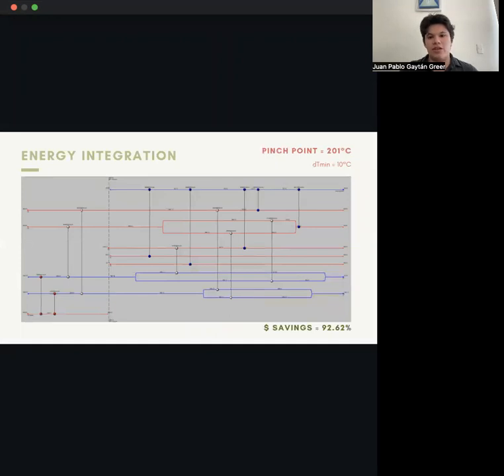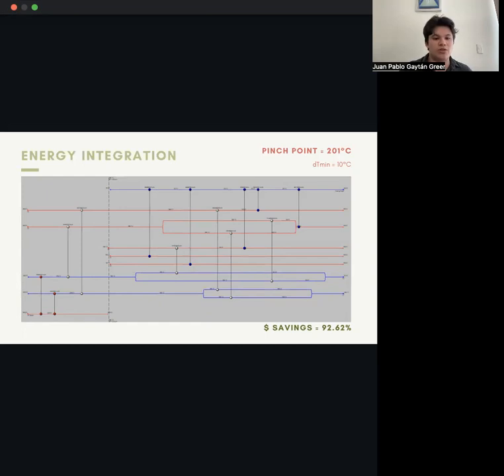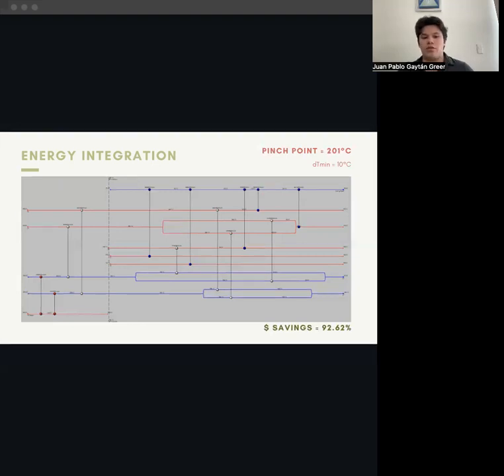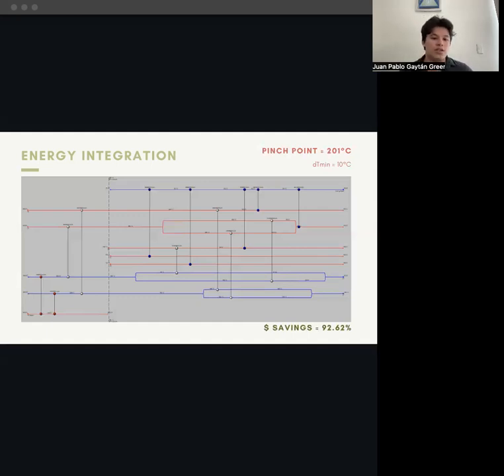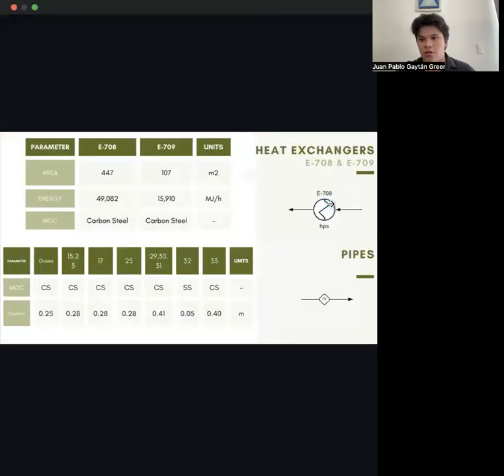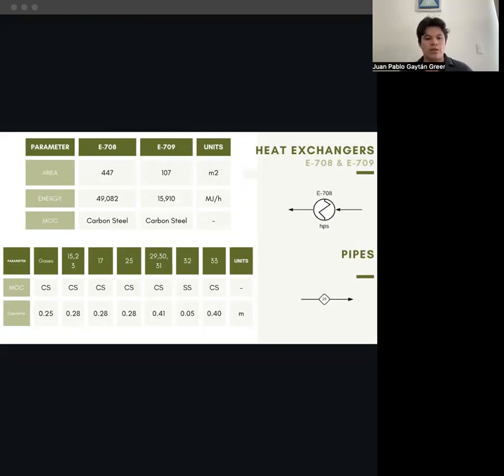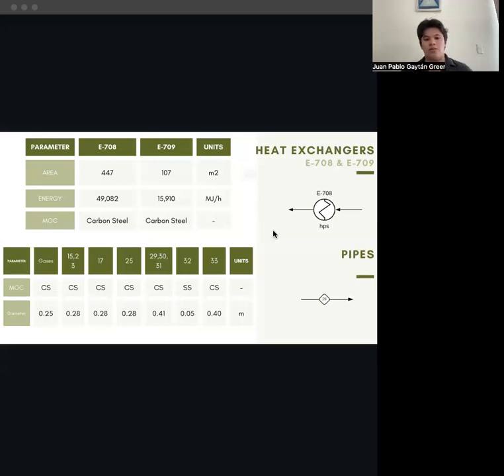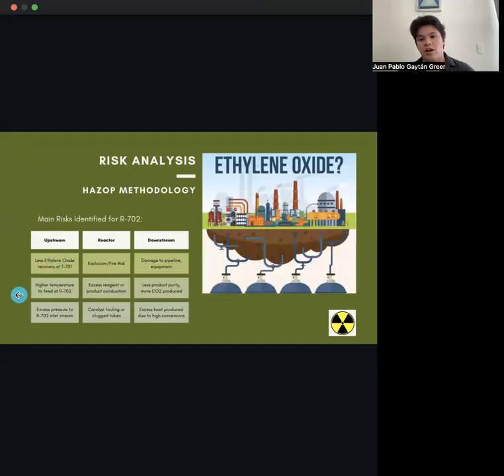A01284204 DPQ FinalSubmissionVideo